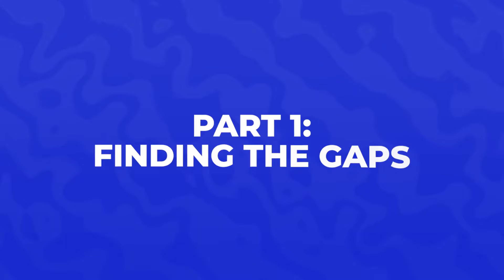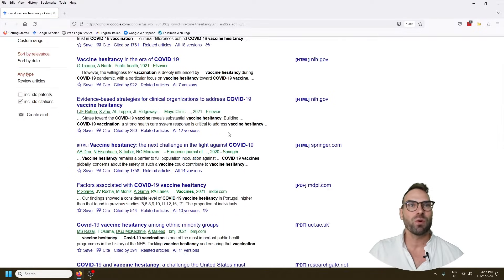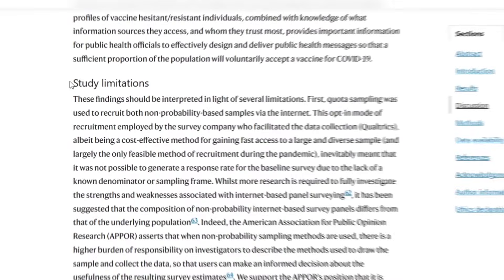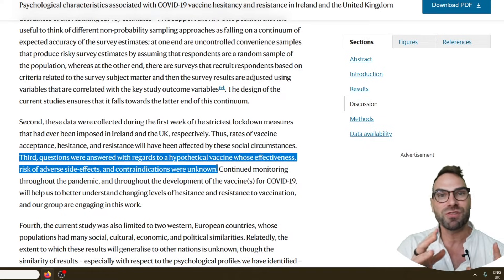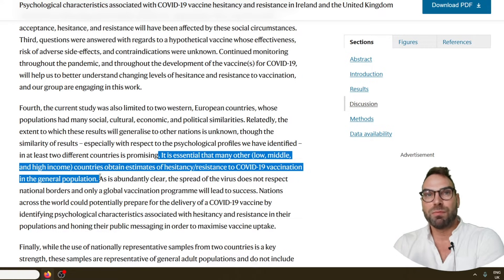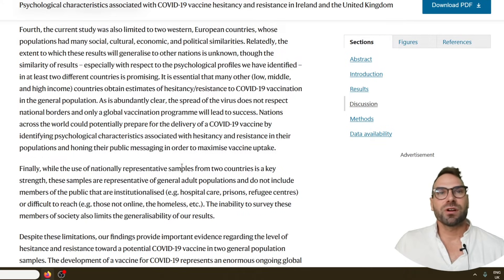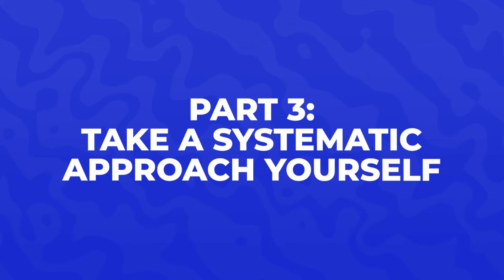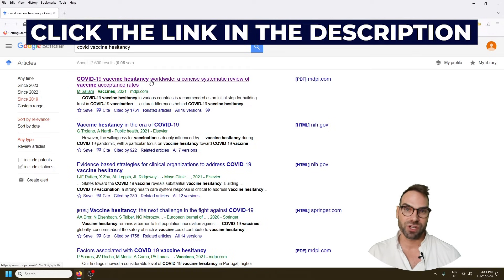How I Find Research Gaps In Under 5 Minutes (Step-by-Step Tutorial & Strategies)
🚀 Get our FREE workshop on how researchers publish in as little as 90 days
📌 Timestamps:
00:00 - Intro
00:44 - How to find research gaps under 5 minutes
06:33 - The importance of mentors
07:20 - Taking a systematic approach